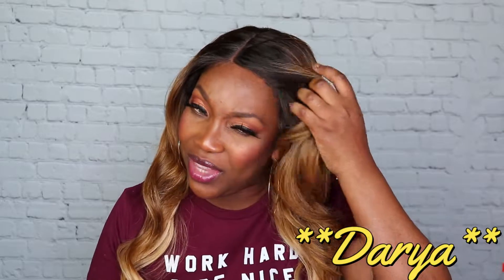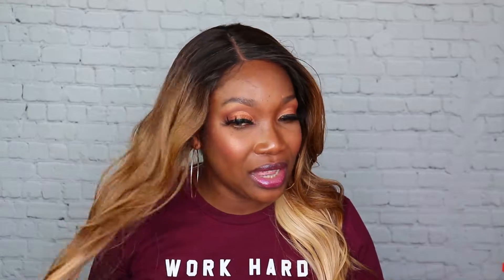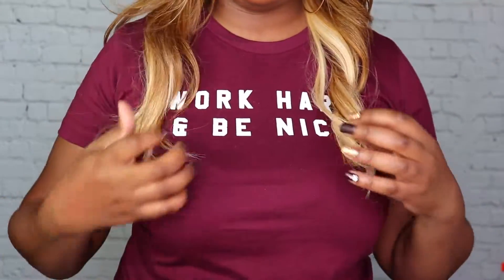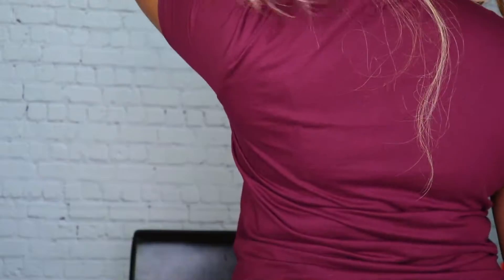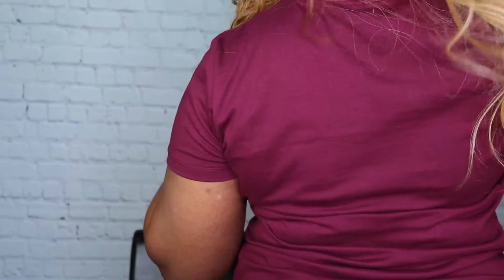Beginner Approved ✅ | Janet Collection Melt Wig | MERCY | Miss Khrissy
Hope everyone had a good weekend. Today I will be reviewing Janet Collection Melt Extended Part Lace Front Wig in the style MERCY. She's beginner friendly find out my thoughts

It's FREE and hit the notification 🔔 bell all the way up⬆️, so you don’t miss any of my new videos!